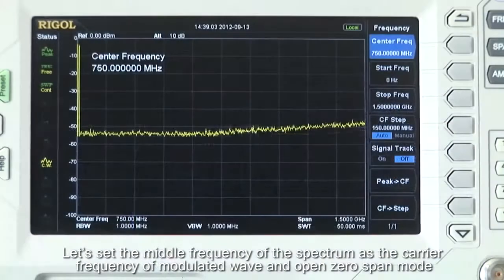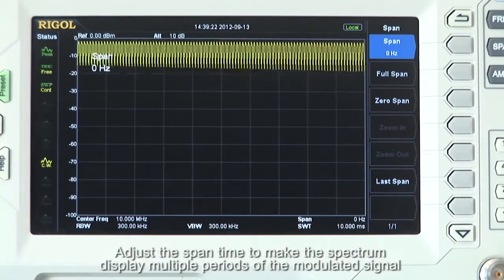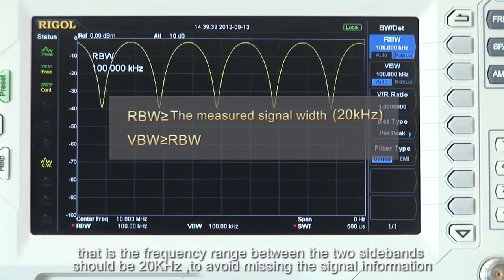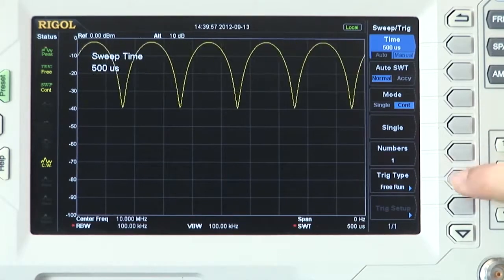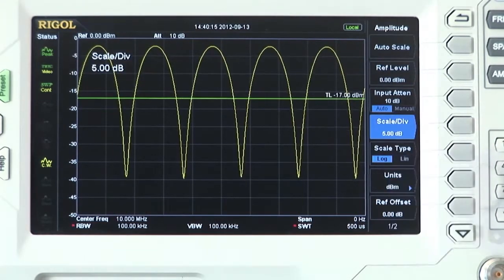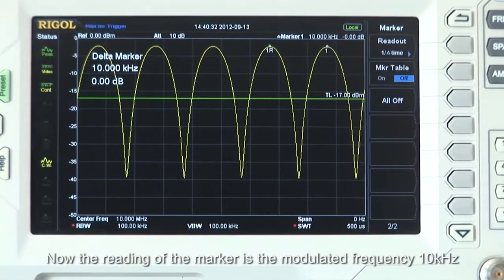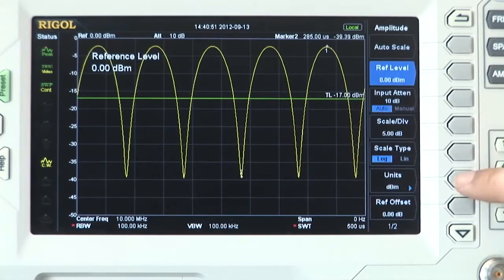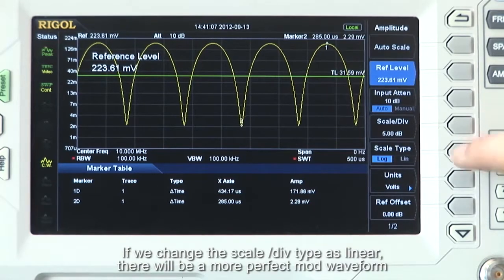08 View Signals in the Time Domain on a Spectrum Analyzer